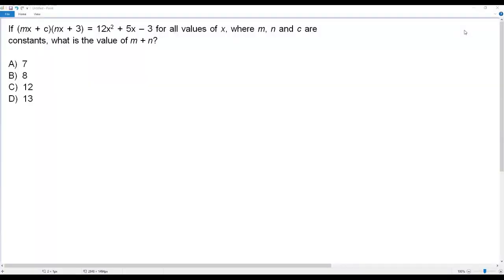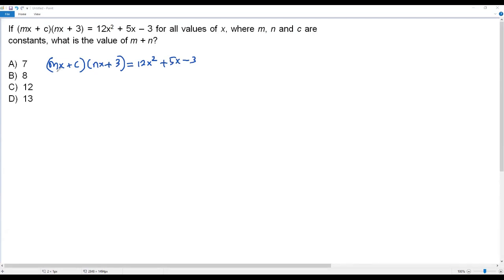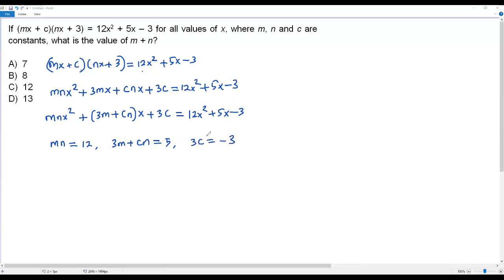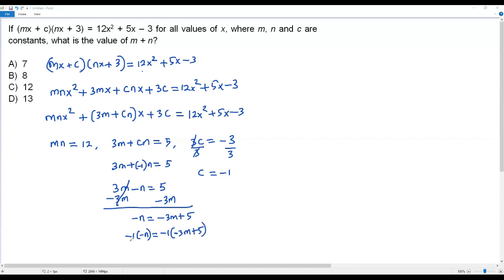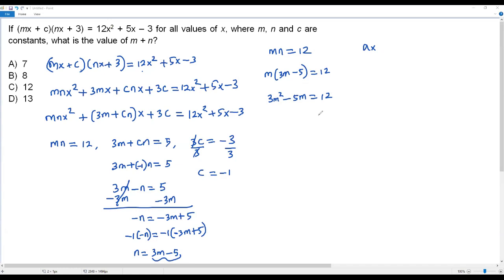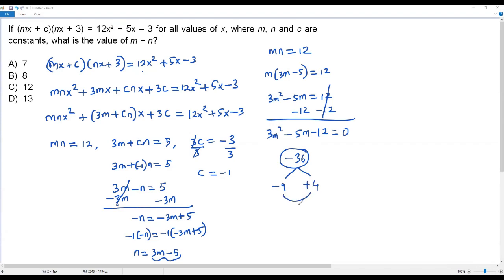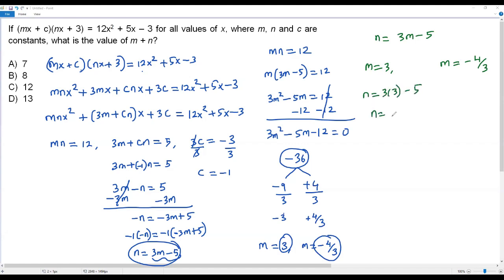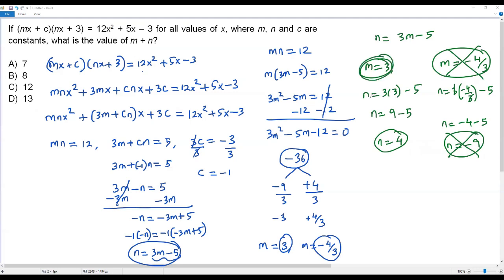SAT Math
If (mx + c)(nx + 3) = 12x2 + 5x – 3 for all values of x, where m, n and c are constants, what is the value of m + n?

A)  7
B)  8
C)  12
D)  13